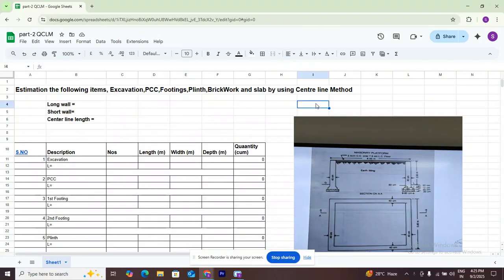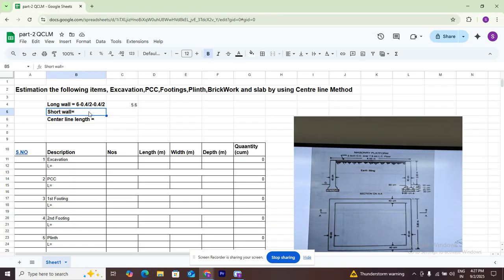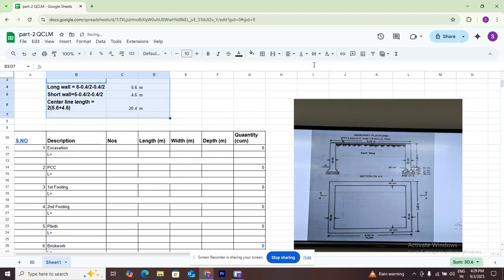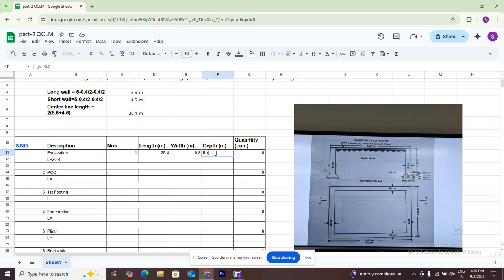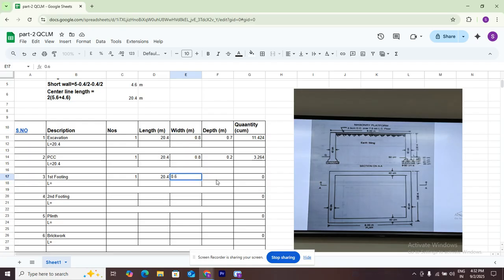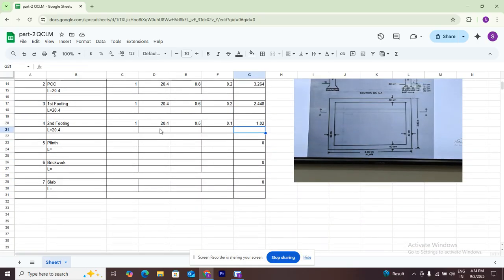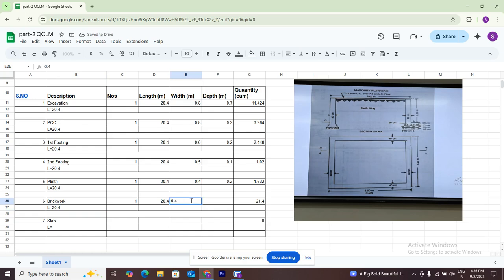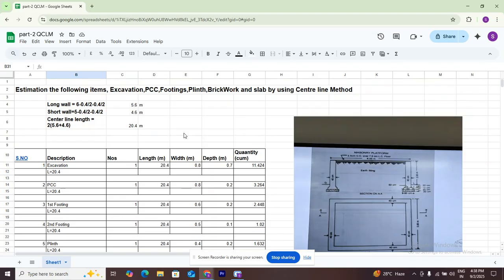Calculate Any Building's Materials in Minutes | Center Line Method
Learn how to calculate any building's materials in minutes using the center line method, a crucial technique in civil engineering and quantity surveying. This building estimation tutorial is designed for engineering students and professionals looking to improve their skills in estimation and costing. The center line method explained in this video is a simple and efficient way to estimate the materials needed for a one room building, making it an essential tool for construction estimation. By mastering this method, you'll be able to quickly and accurately calculate the materials required for any building, saving you time and reducing errors. Whether you're preparing for civil competitive exams or working on a construction project, this video will provide you with a comprehensive understanding of the center line method and its application in building material calculation. With this knowledge, you'll be able to tackle even the most complex estimation tasks with confidence, making you a valuable asset in the field of civil engineering and construction estimation.